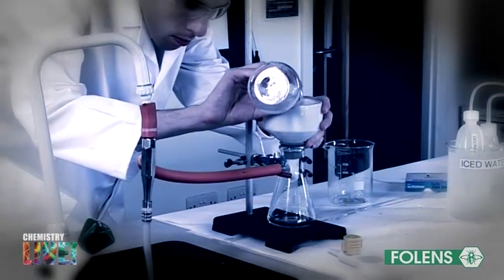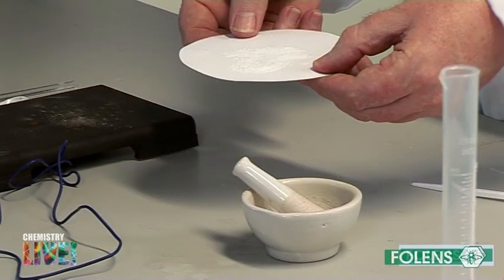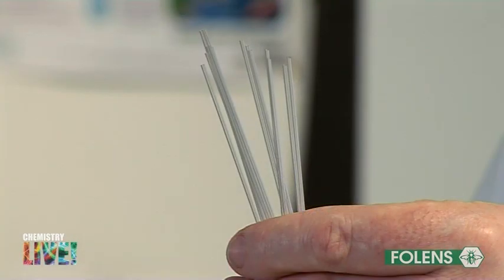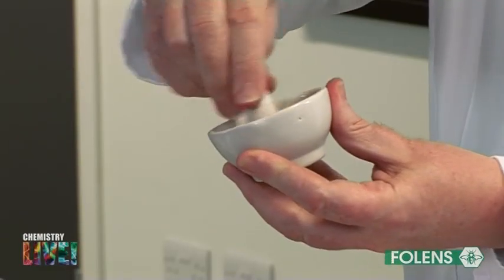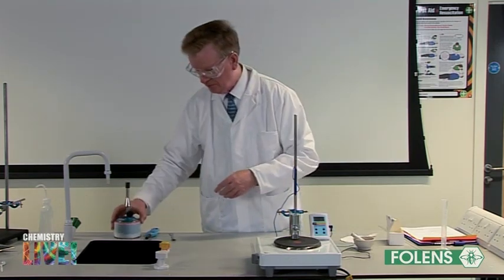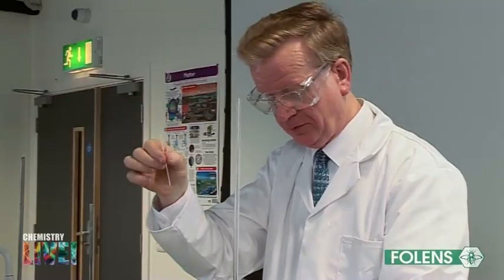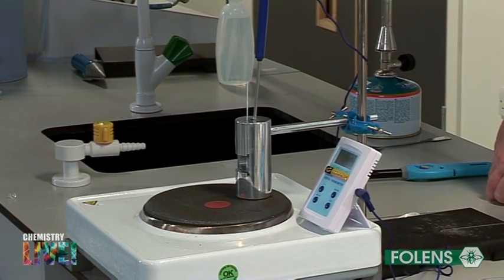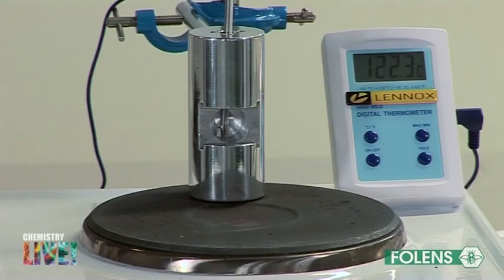27B. Melting Point of Benzoic Acid